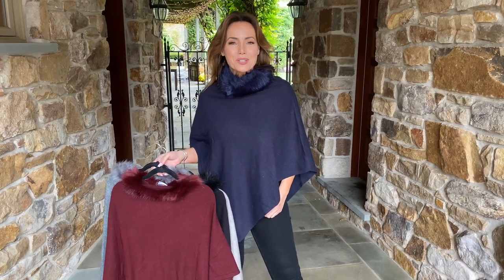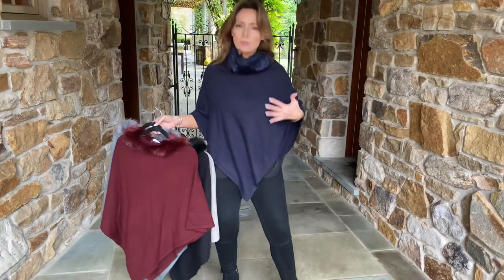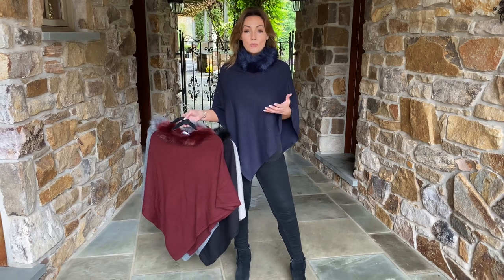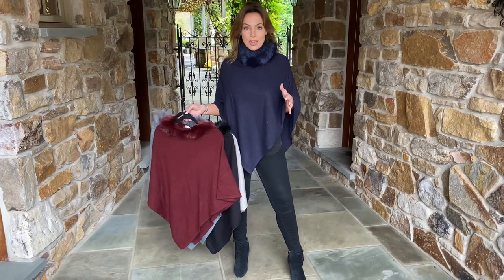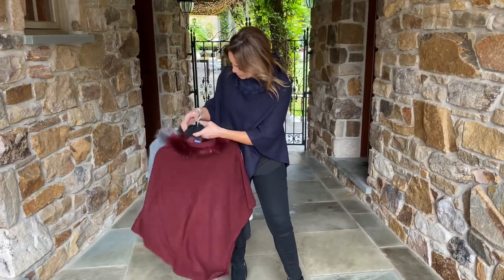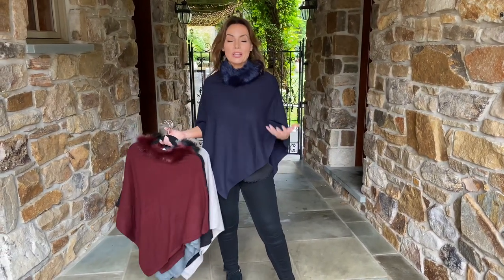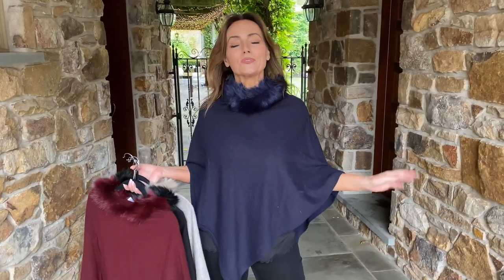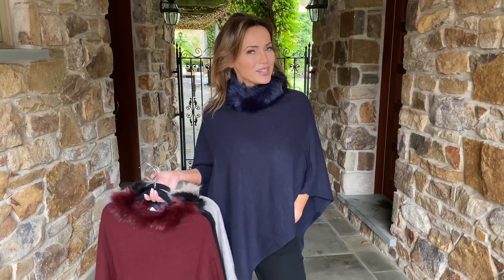Poncho with Faux Fur Trimmed Collar